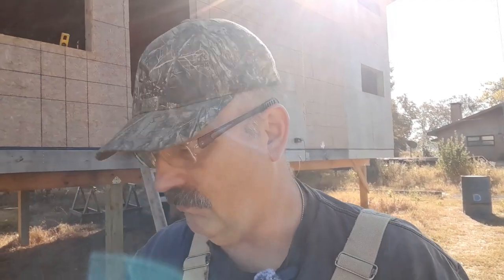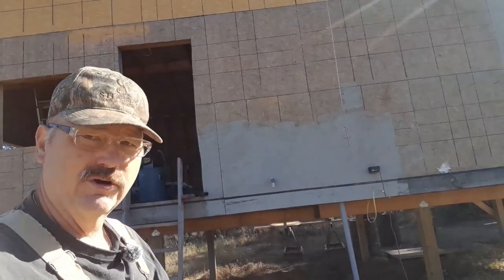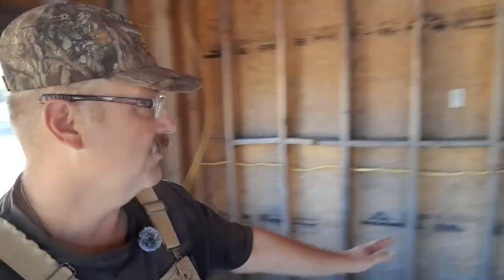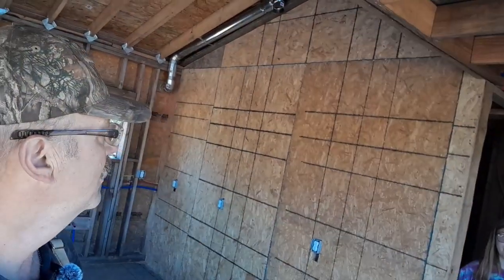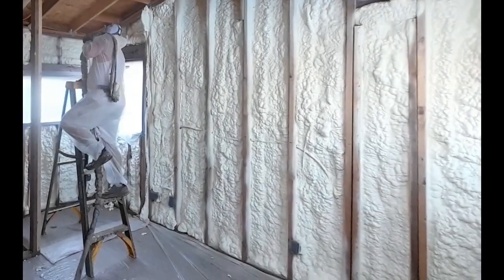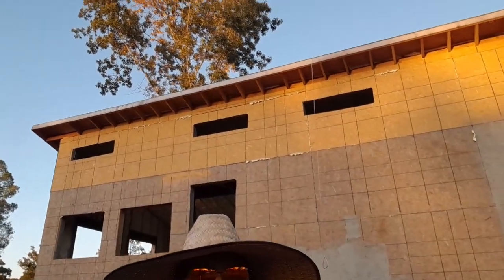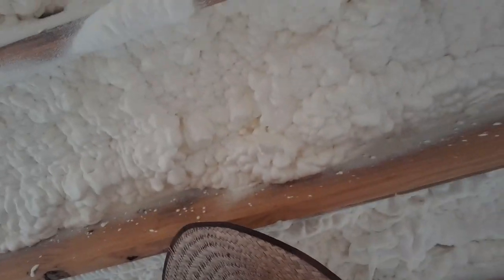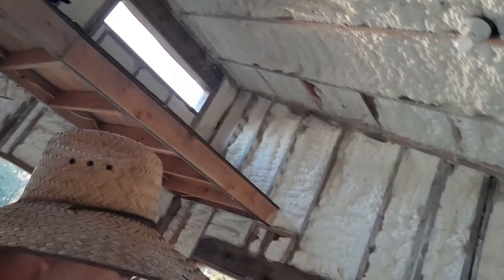Farm Cottage Update - Insulation - Farmer Coffey and Family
Walk thru of the farm cottage.

Smith Insulation of Wood County, Texas sprayed the foam.  I am very happy with their work.  Tony Smith is the Owner/Operator and he is my neighbor; good people.  His website is

I will use his company again and I strongly recommend this company.  Customer service is awesome, the quality of work was great, the work site was clean and safe plus his staff is professional and courteous.

If you like my sun hat you can find it